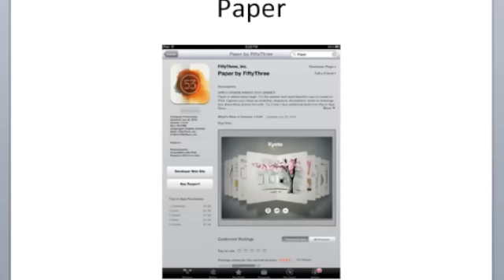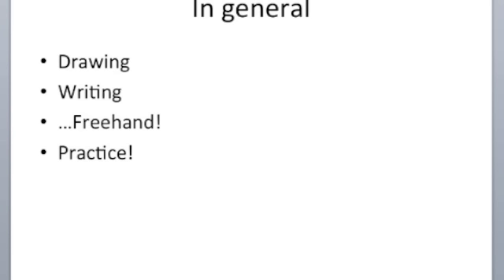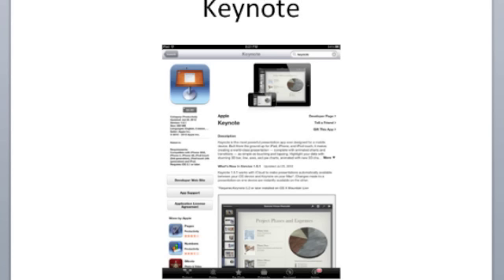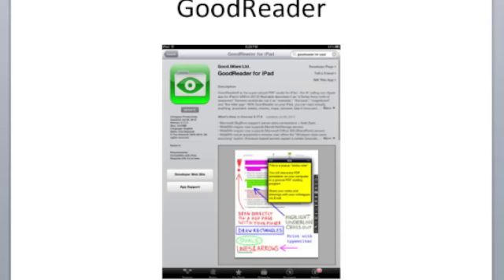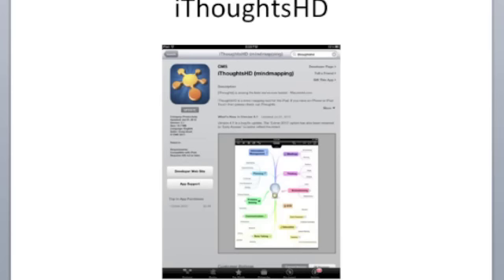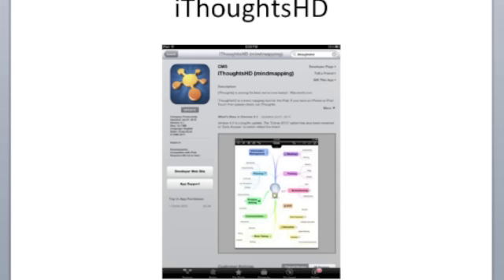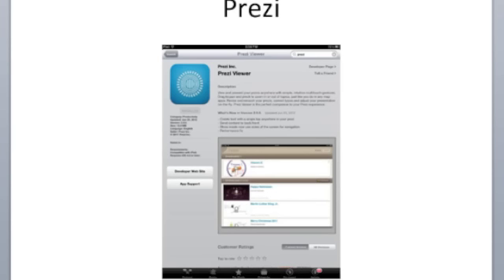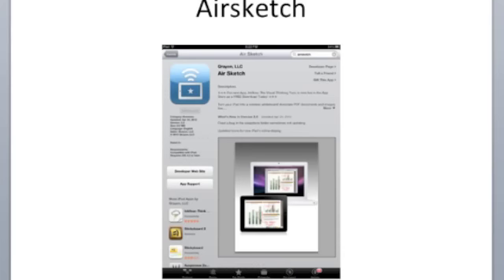presentation styles for iPad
Setting up an iPad for presentations